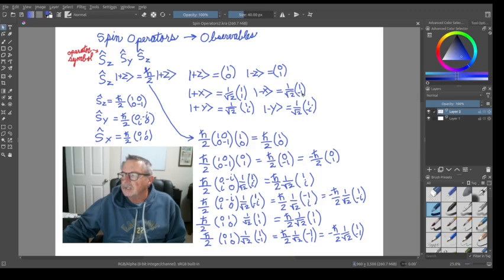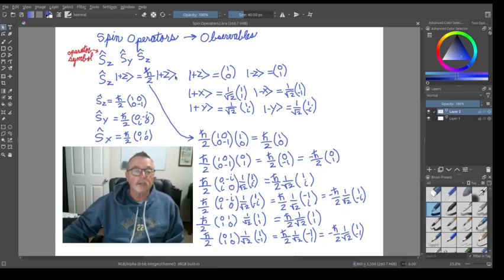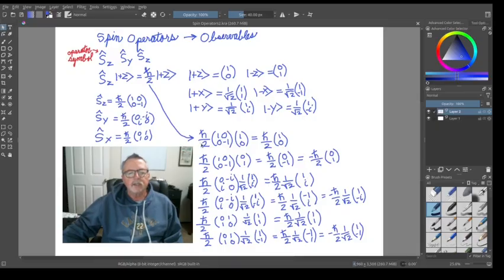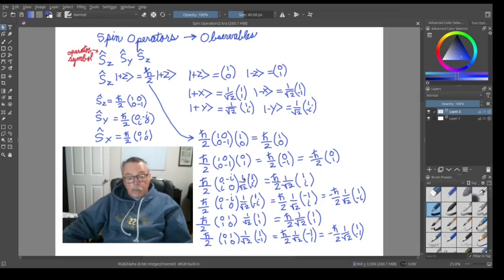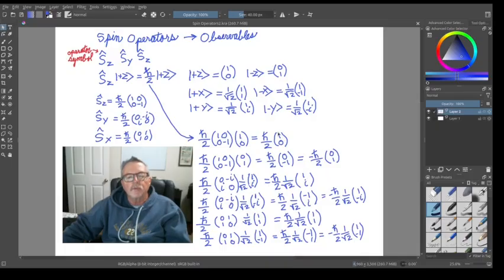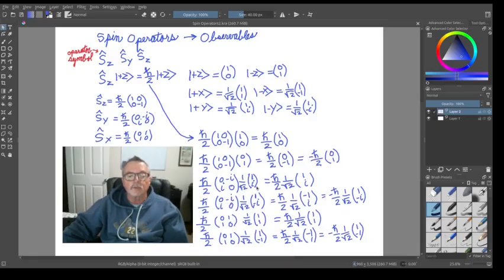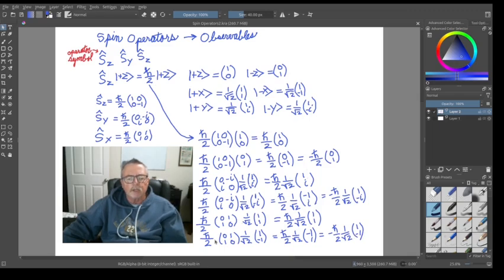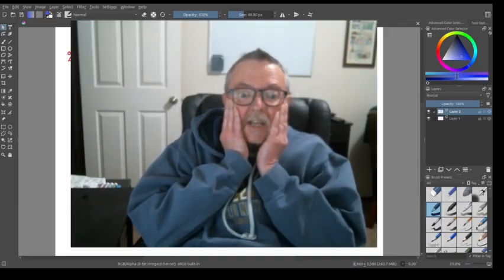Spin Operators: Quantum Chemistry Foundations Video 10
Matrix operations are carefully followed if your linear algebra is "not so good", (like mine).